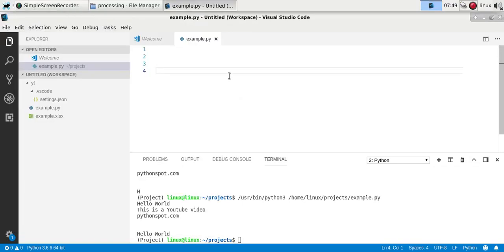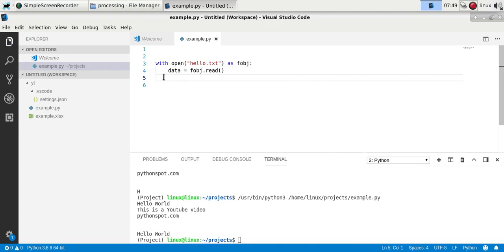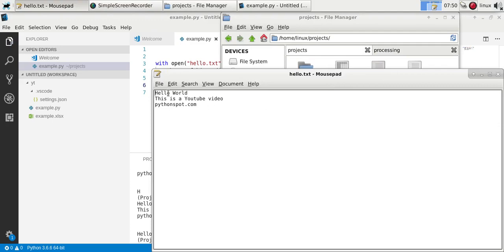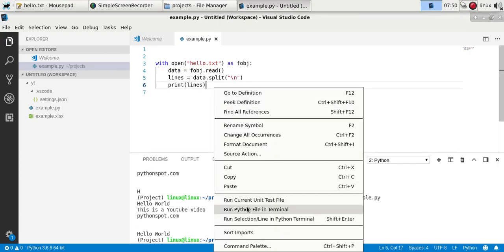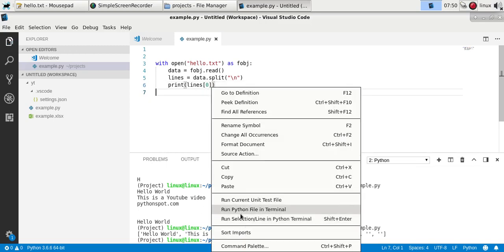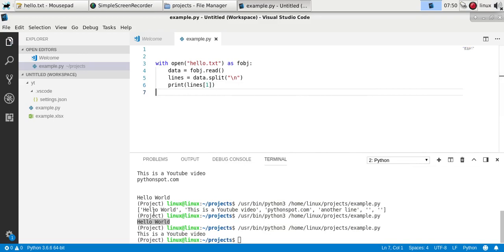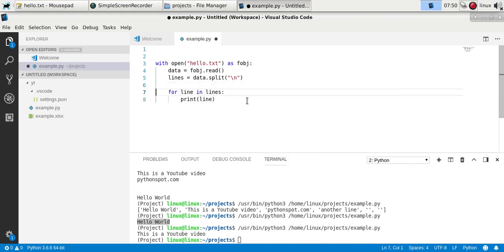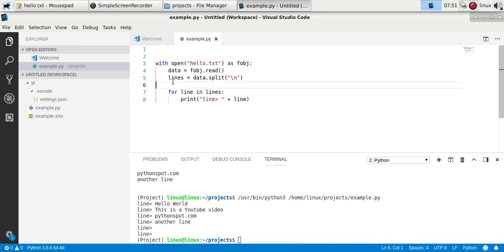Python Read File Line by Line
read text file with python